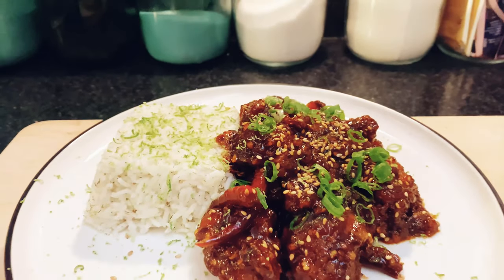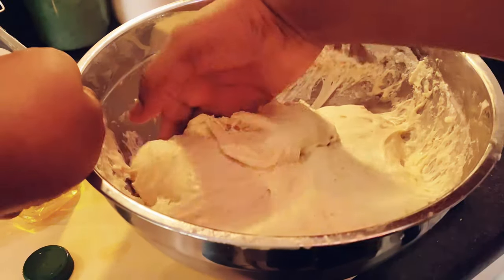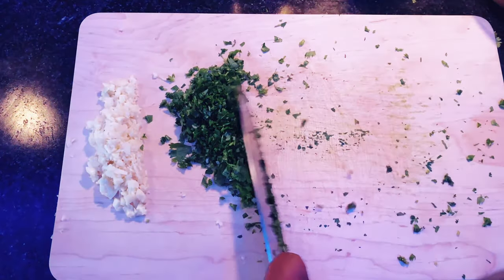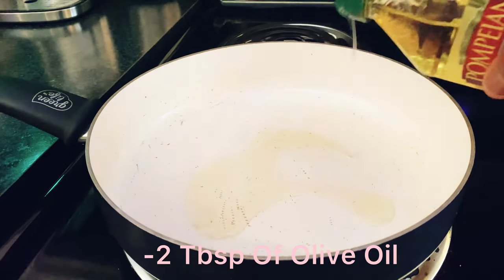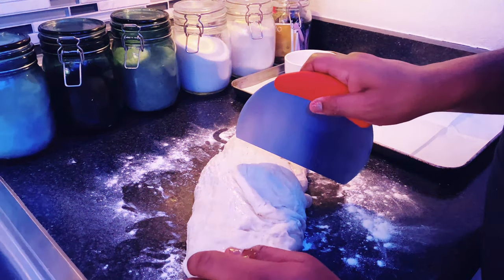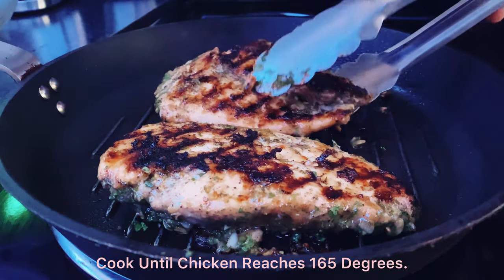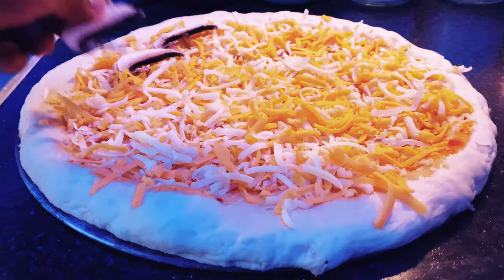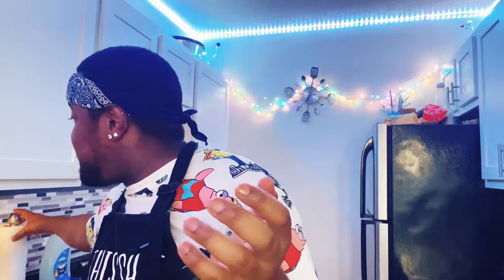Old Chicago's Thai Pie Pizza! (Requested Dish!)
I had lots of fun making this pizza! Highly recommend. Ingredients are captioned in the video! Enjoy!